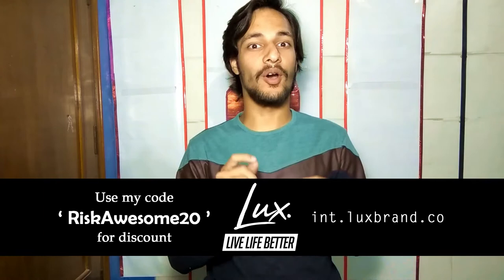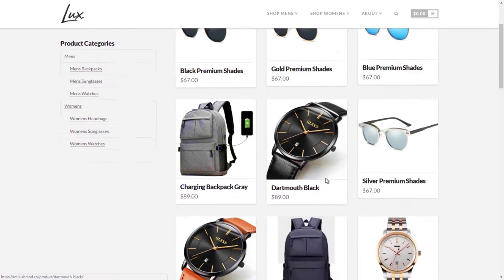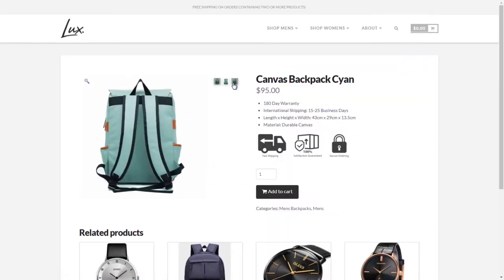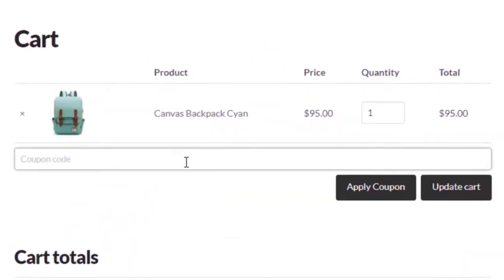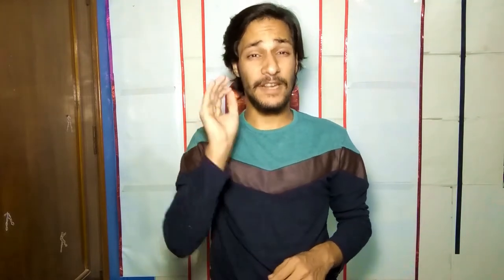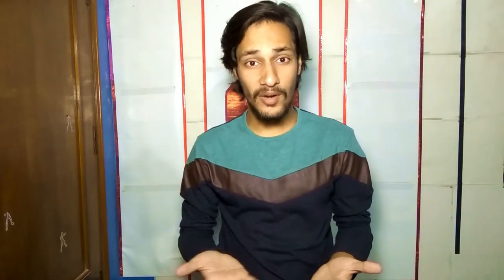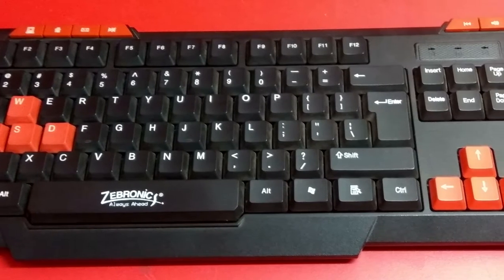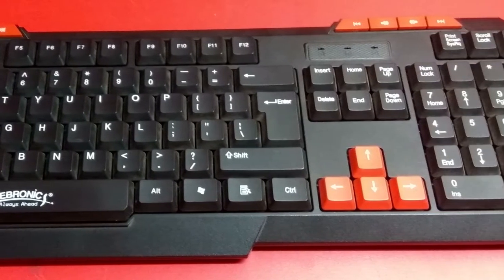Cheapest Gaming (Alike) Keyboard on Amazon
Zebronics ZEB - KM2000 Axis - II Keyboard Review. Great Keyboard at decent price for the average but gamer person. Wanna buy a new cheap keyboard, check this out - its worth it.

NAMASTE